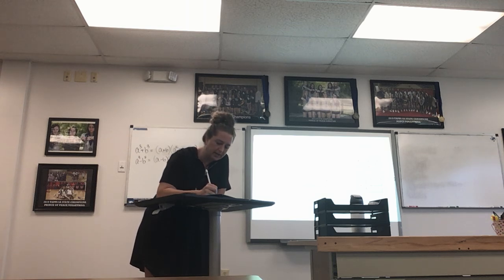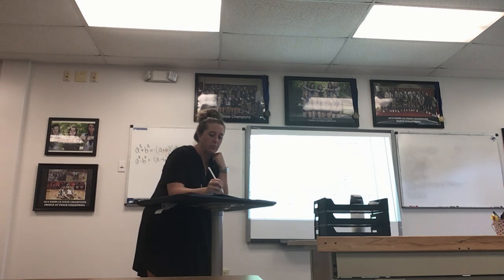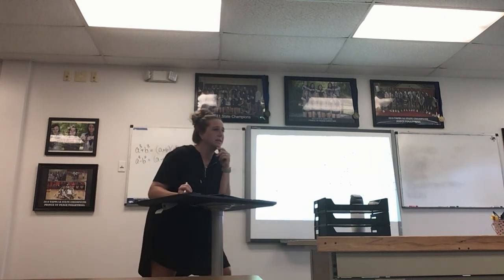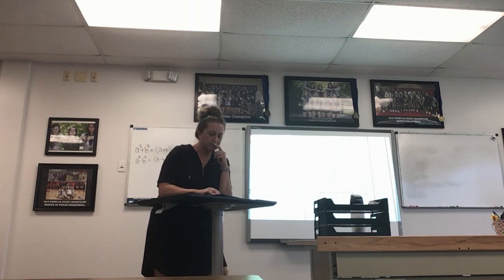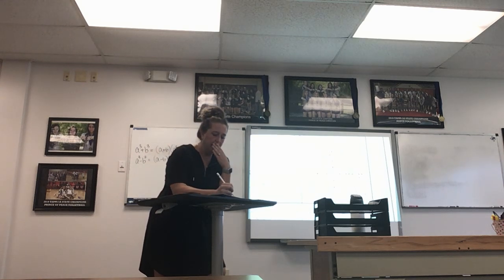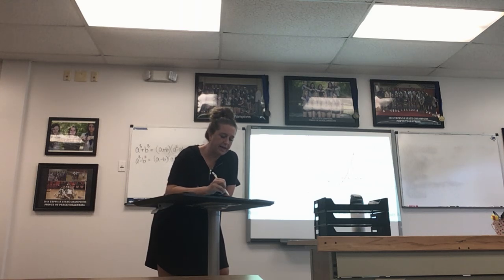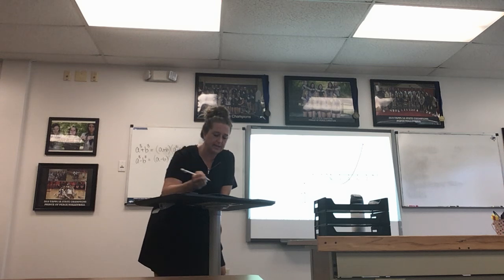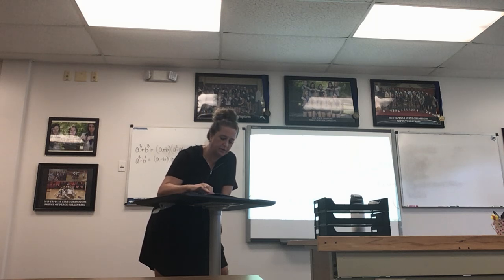APPCLesson1 1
Lesson 1.1 Lecture